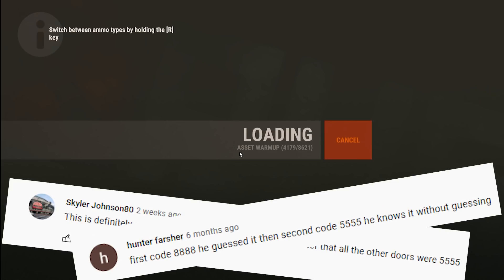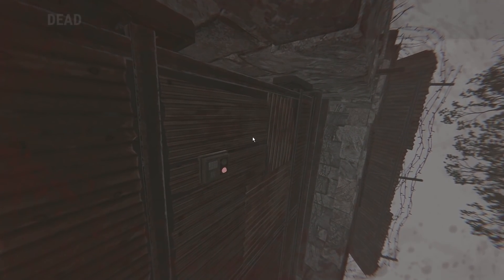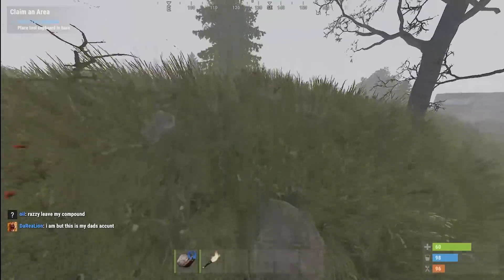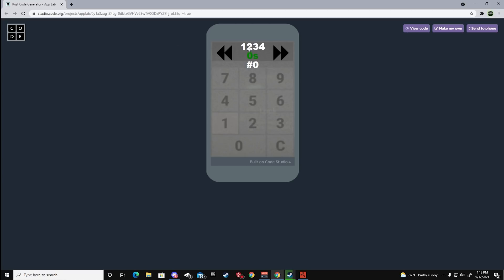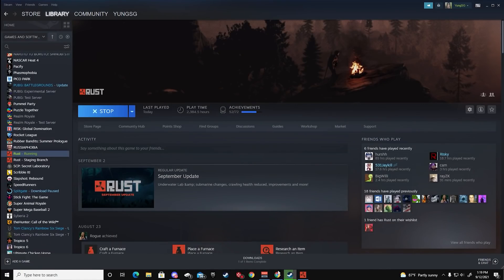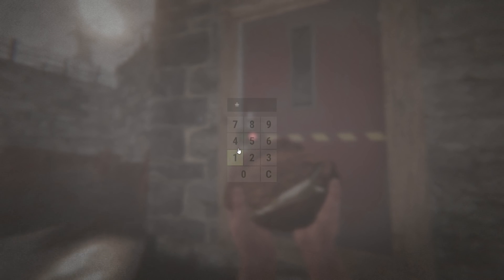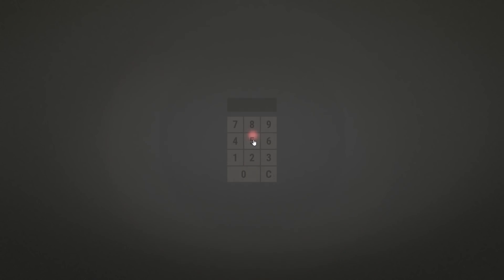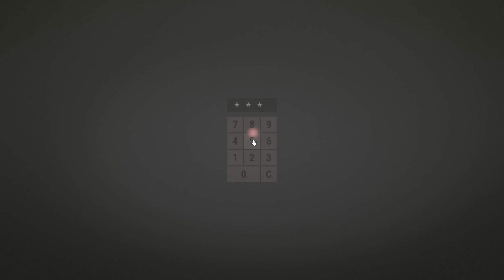Rust How To Code Raid ANY Base (The Tool I Use)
Technically you can code raid any base given enough time, not click bait :)

This is *NOT* Some sort of cheat, its just simply a tool to use to keep track of what codes you have guessed as well as easily go in order of most common codes to least common codes. This video is just simply me explaining my process when it comes to code raiding and how I PERSONALLY code raid the bases I code raid. Sorry if you expected some sort of cheat or quick way, its as simple as place bags down, and guess common codes using either L patterns on the number pad or common codes using Top 20 lists or the tool I linked above. Hope you enjoy :)

Time Stamps:
0:00 Intro
0:50 Addressing Comments
1:50 How I Code Raid
2:45 The Tool I Use
4:55 Outro